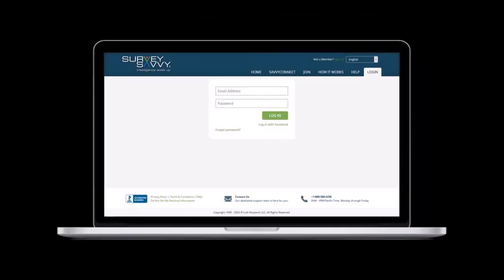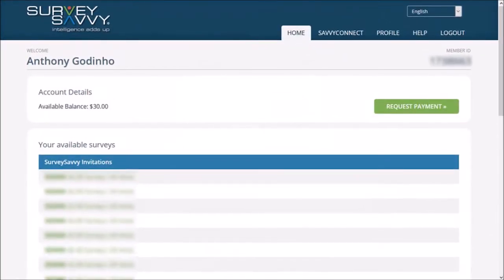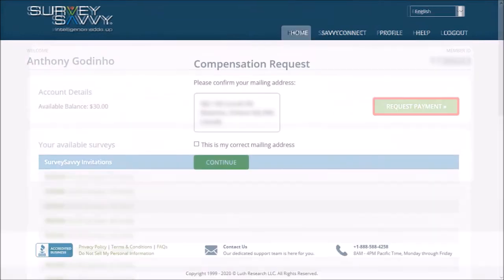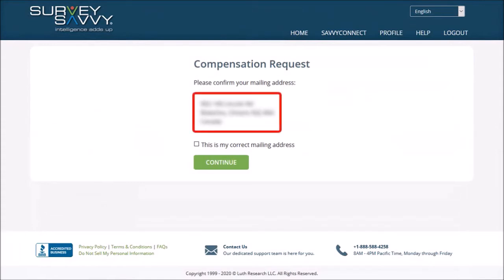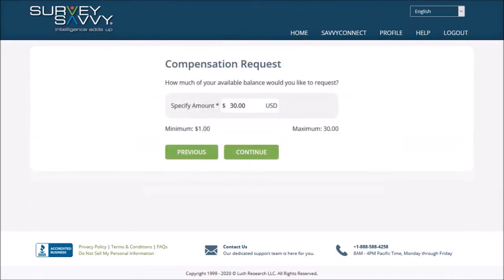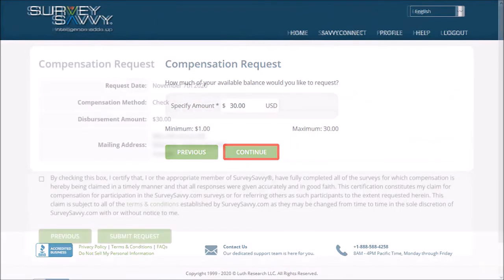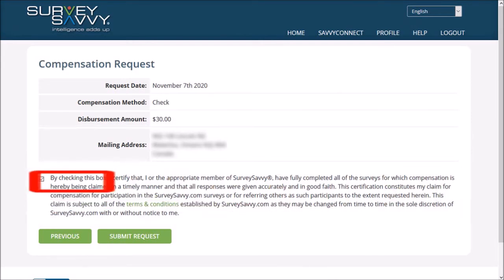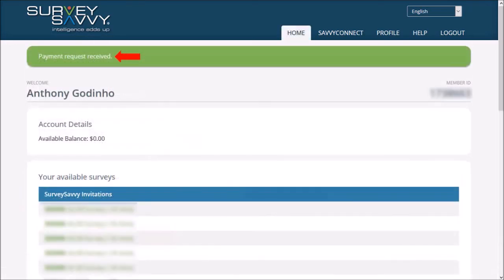How to Redeem SurveySavvy Points for Cash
In this tutorial, you will learn How to Redeem SurveySavvy Points for Cash. SurveySavvy is a survey panel website through which you can earn some extra money online by taking surveys. Companies are looking for genuine opinions from consumers.

Online survey panels like SurveySavvy connect survey participants or panel members with these companies and get paid cash for their opinions. For each survey you complete successfully, you are rewarded an incentive. The amount you receive for taking surveys depends on each survey.

These incentive dollars you earn from taking surveys, get banked into your SurveySavvy account and can be redeemed once you reach a threshold. The payment is sent in US dollars by cheque and can taken between 4 to 12 weeks to receive.

I’ve been a SurveySavvy panel member for several years and have redeemed cash several times.

CREDITS: SurveySavvy logo and screenshots are copyright protected, used with permission | Microsoft, Windows, and the Windows logo are trademarks, or registered trademarks of Microsoft Corporation in the United States and/or other countries | Commercial Rights to use videos, images and animations used in this video production | Other names may be trademarks of their respective owners.